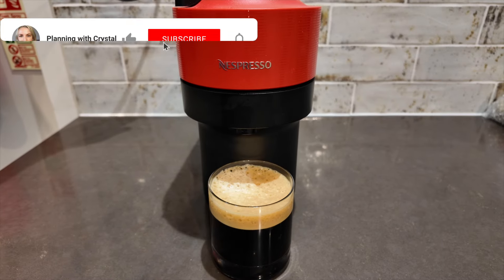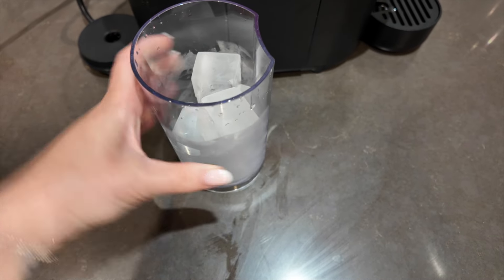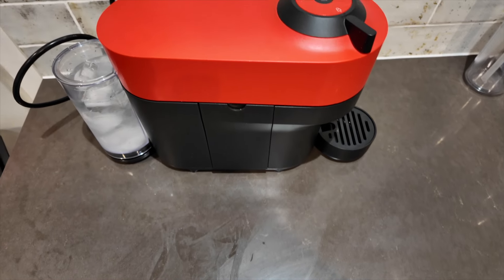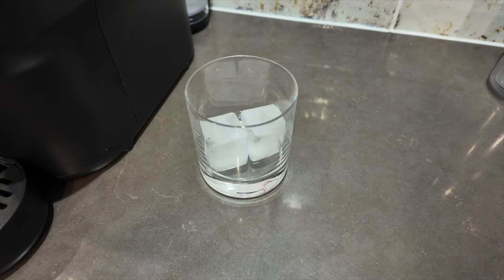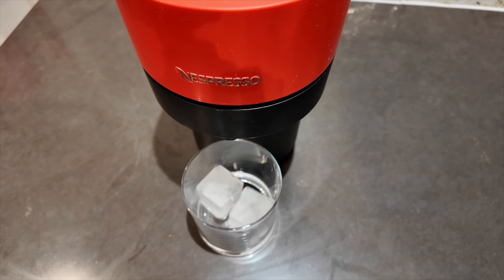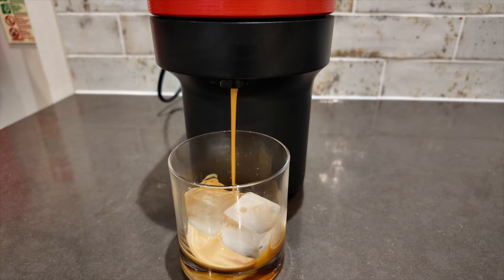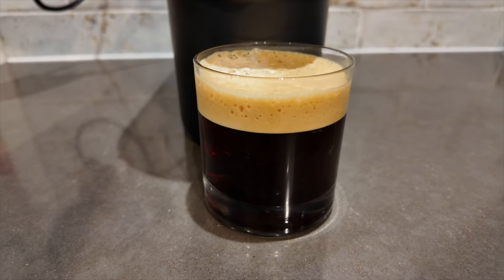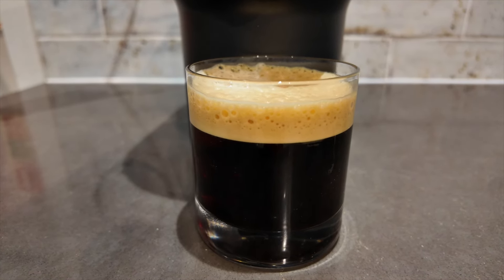NESPRESSO How To Make Iced Coffee 2024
Links ⬇️
*Nespresso Pop Machine
*Similar ice cube tray
*Similar iced coffee glasses

*Indicates the link is an affiliate links, this means I may receive a small commission if you use my link to make a purchase, this does not cost you anything but helps to support my channel*

🚨 Save £5 on your 1st Cult Beauty Purchase CODE: CRYSTAL-RF

🎁 Save 21% at Look Fantastic Code - LFTFPWITHCRYSTAL

More discounts:
🏡 Use this link for $10 off your 1st box with Fab Fit Fun